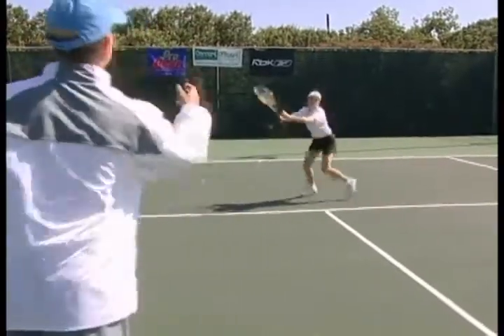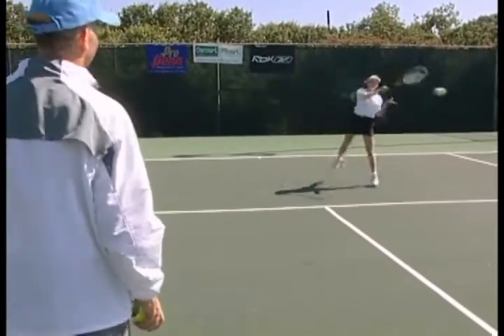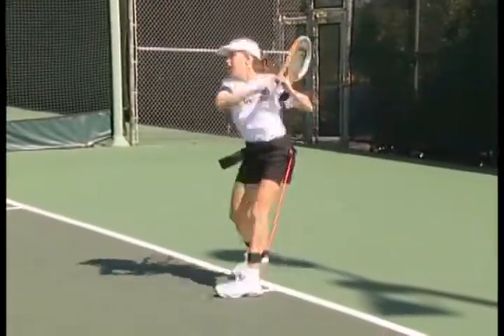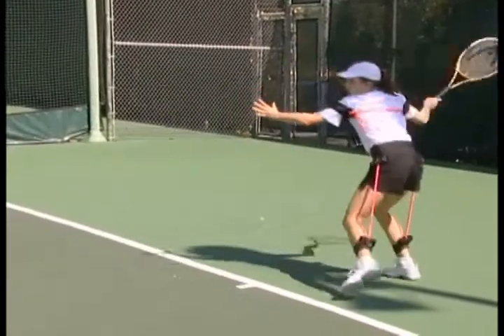Tips, Drills, and Skills in Tennis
This series begins where the first series we produced on junior development called Fast Lane Tennis leaves off.  Fast Lane Tennis consists of 10 programs showing how to begin junior tennis players and establish a solid foundation that will allow them to fulfill their potential.

The Worldclass Junior Tennis series shares the tips, drills, and tactics needed to develop a highly competitive game, once a strong foundation is established. My 12-year-old daughter Kalindi will demonstrate throughout this series. Keep in mind that ideally the proper foundation should be locked in by the time a junior is 12 or 13 years old.